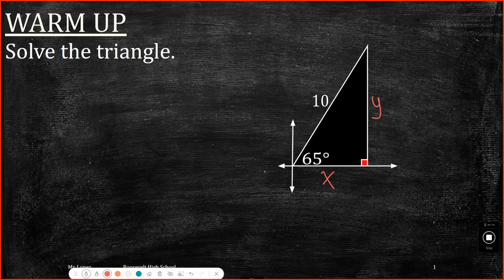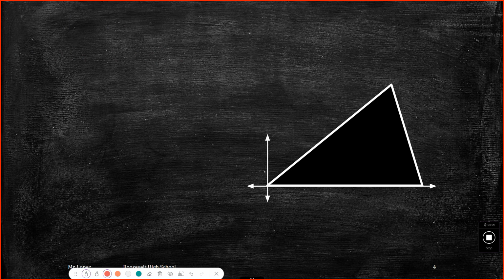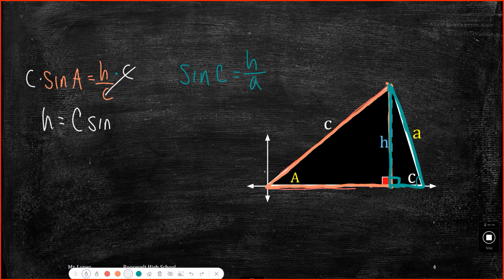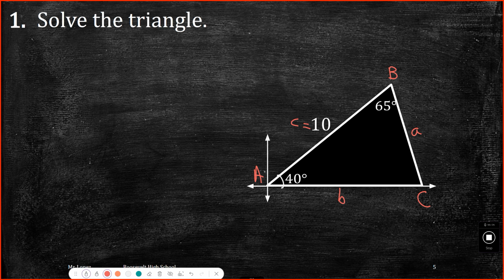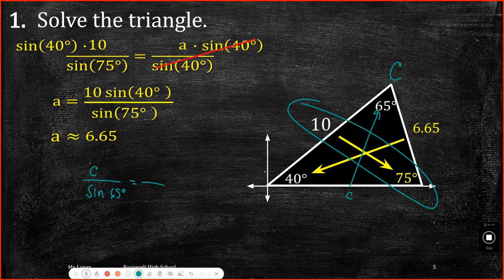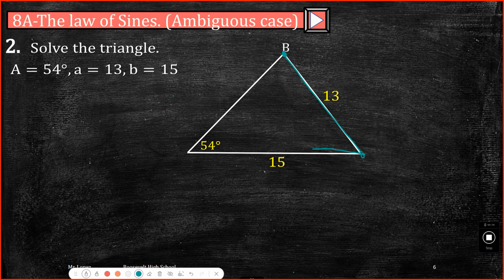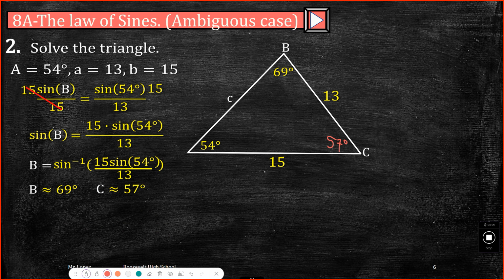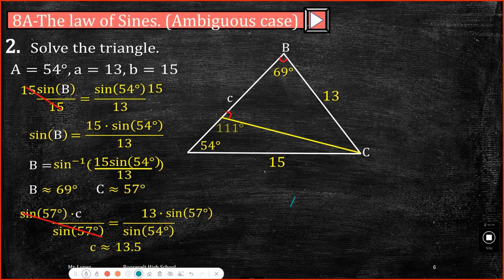Lesson 8A-The Law of Sines